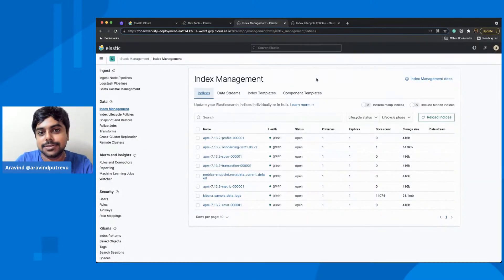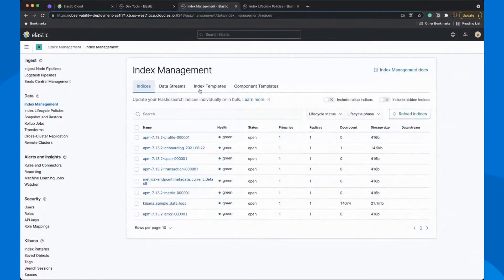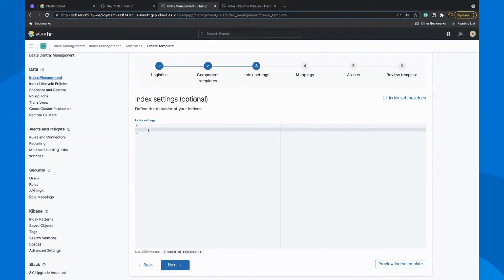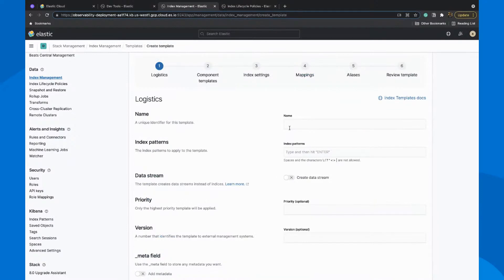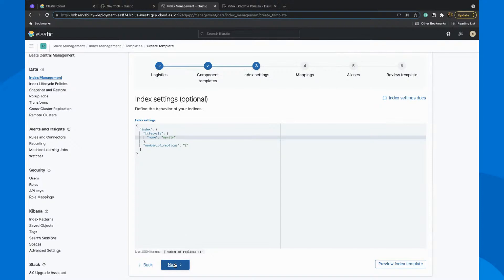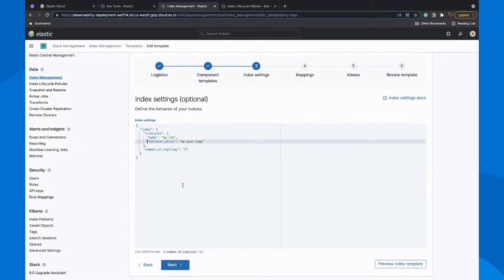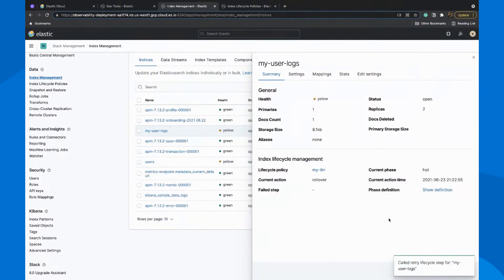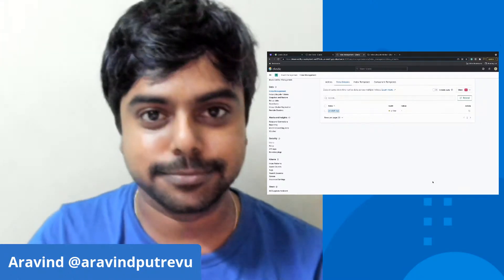Elasticsearch Index Management - Daily Elastic Byte S02E13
In this video, we'll explore Elasticsearch index management and explain how index management works in Kibana.

This video is part of the Elastic Daily Byte(s): Season 2 - Kibana 📊 playlist, which covers topics like index patterns, discover, data visualizer, Lens, Canvas, Maps, Vega and Stack Management in a short and concise manner.